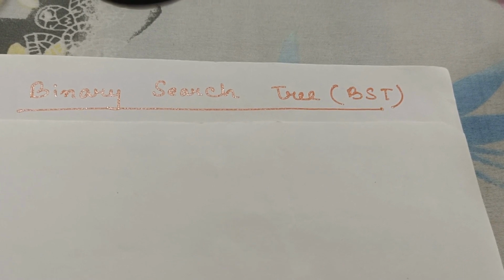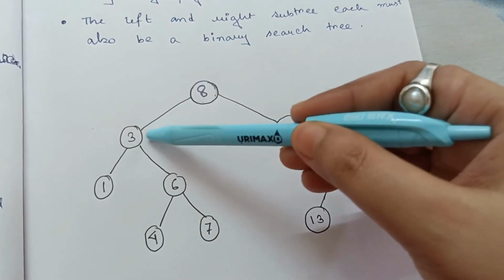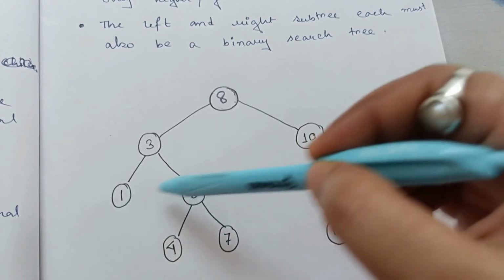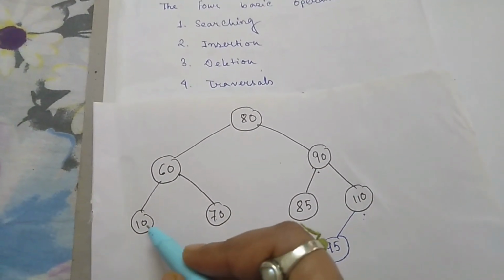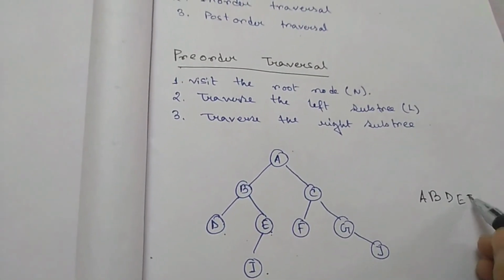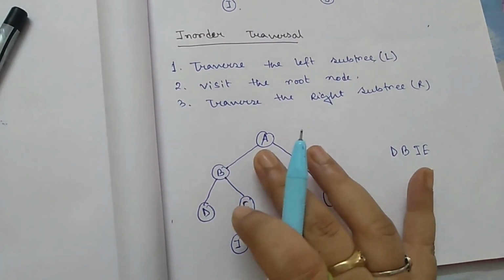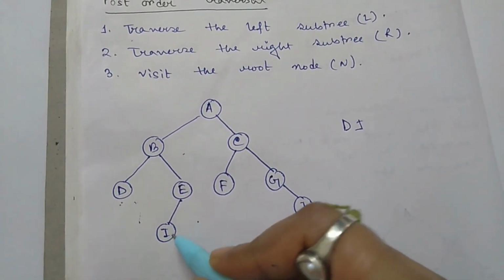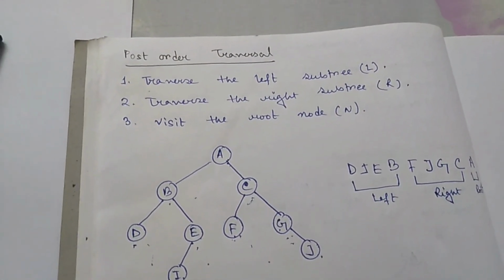BINARY SEARCH TREE & TREE TRAVERSAL| DATA STRUCTURE | LECTURE- 03 | TREE TRAVERSAL TECHNIQUE